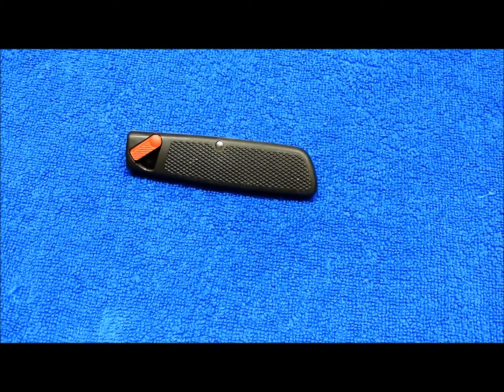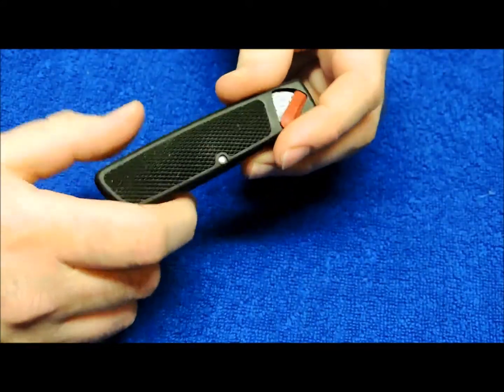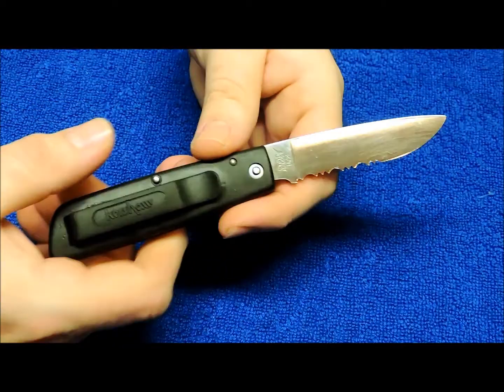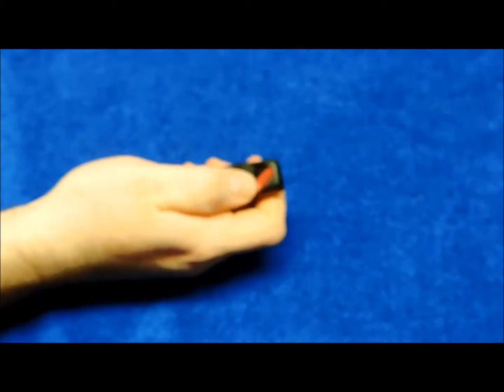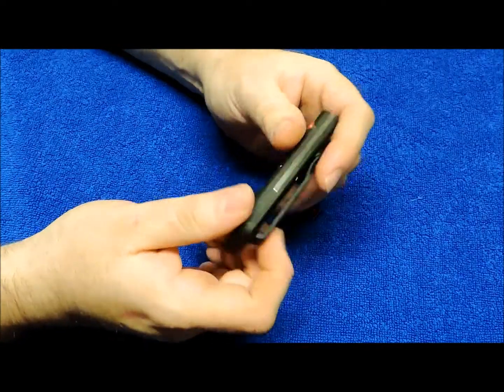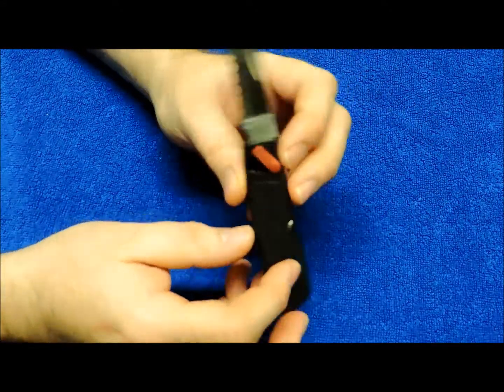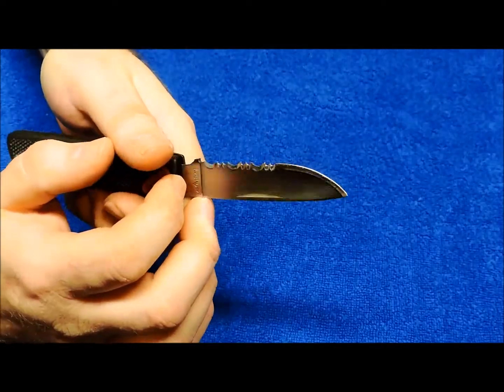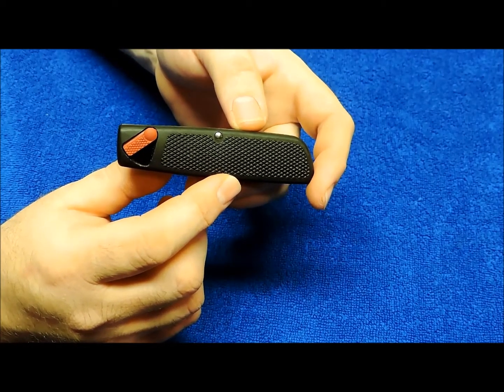Kershaw KAI Japan 4500 ST Lever Action - Retro Knives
Kershaw Japan 4500 Saber Tooth Lever Action Folding Knife - Great Pocket Knife -
One of my favorites. Got to love a Japan Kershaw... Top Notch Quality
Innovative Knife for its time, with the Lever action assist and pocket clip + the durable plastic handles.

 When closed the blade sits flush in the handle, and a push on the lever raises it up so it can be manually opened the rest of the way.  Then when open the same lever controls the lockback-style blade lock.  Blade measures about 3 inches (2 5/8 inches sharpened).  This one is the ST version with partially serrated blade.